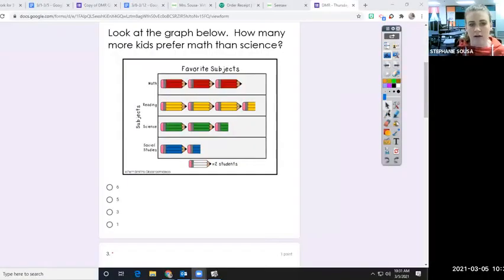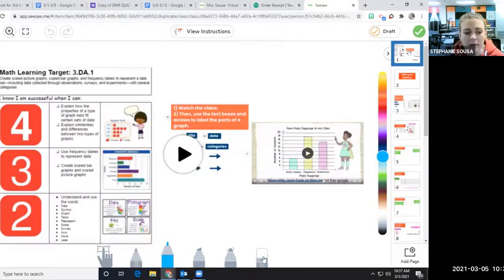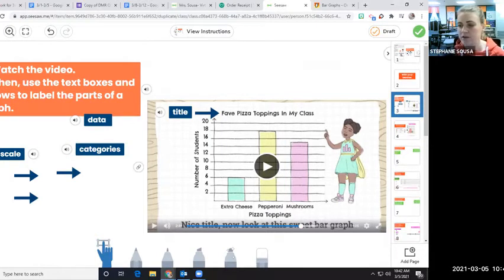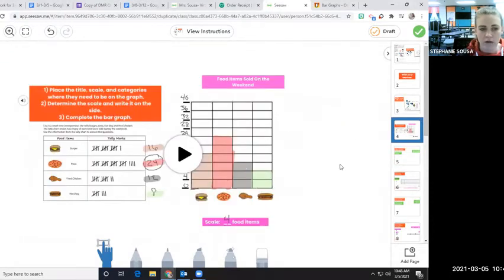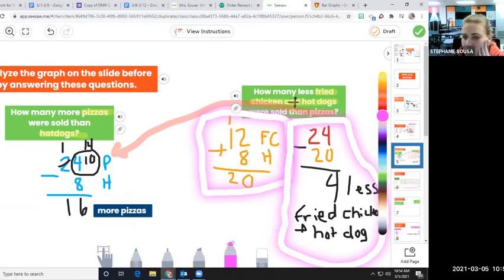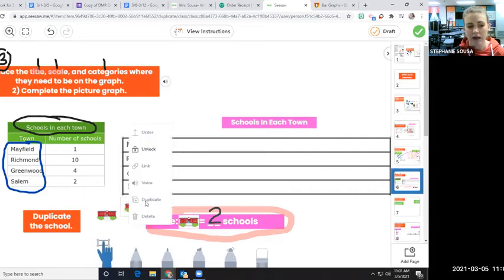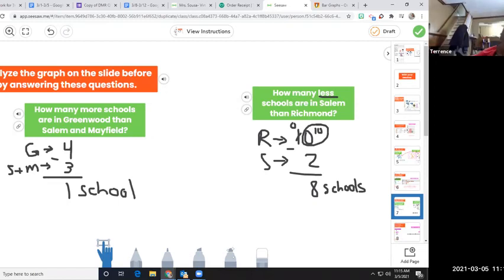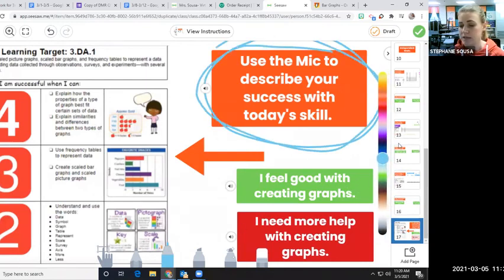3/5 10:30- Math: Creating Scaled Graphs